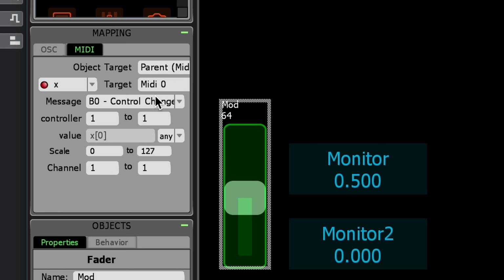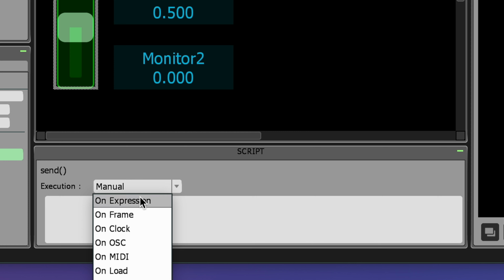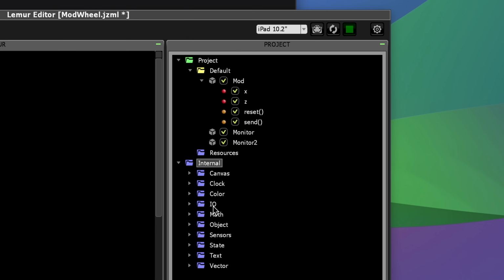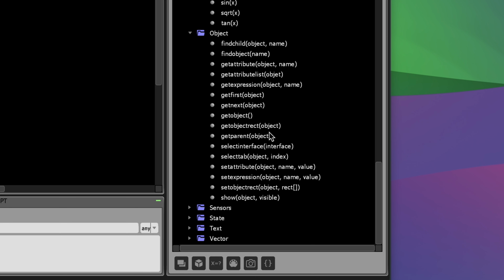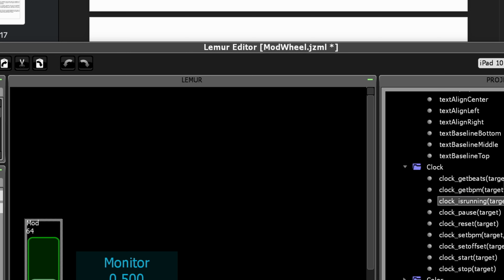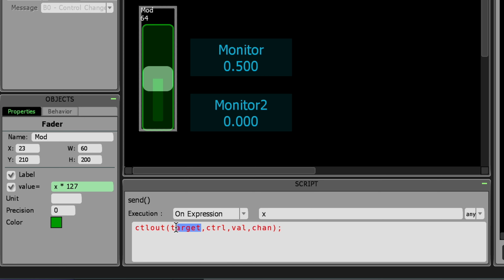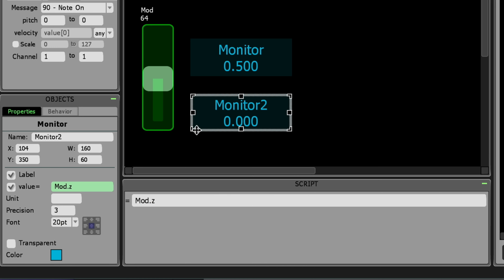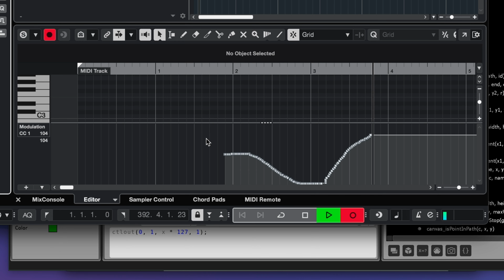Intro to Lemur - Scripting MIDI Output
Learn how to generate MIDI output from your scripts. In this video we look at the `ctlout` function which outputs a MIDI control change message, but Lemur comes with a number of functions for generating MIDI output from code.